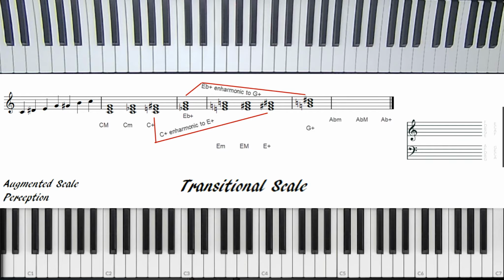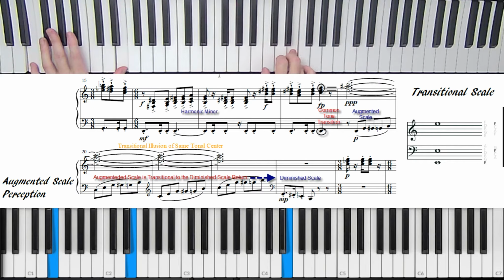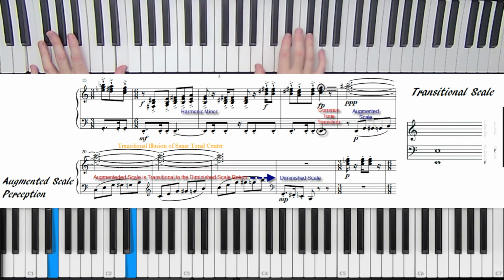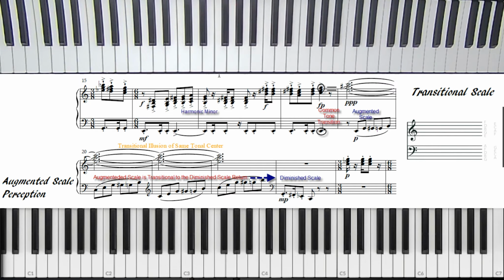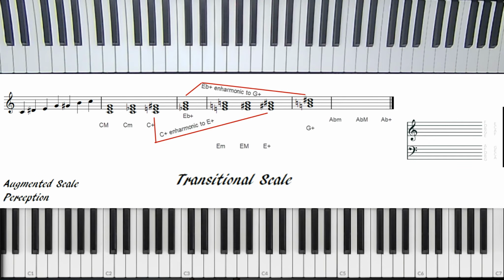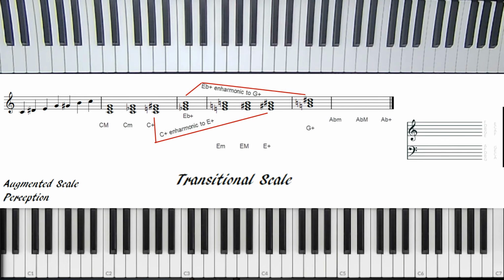Film Composer Tricks "Augmented Scale Transitional"